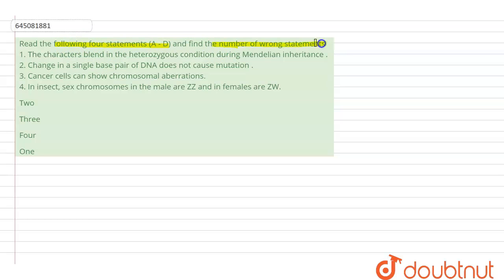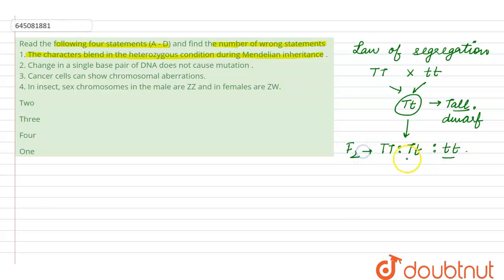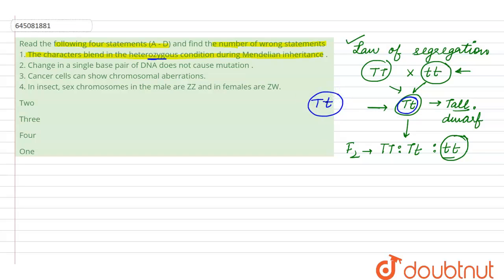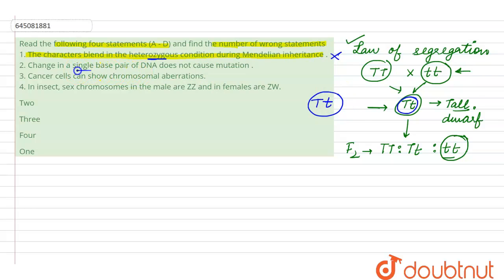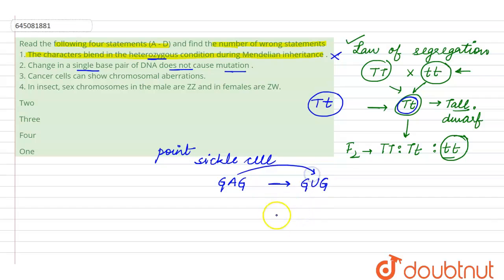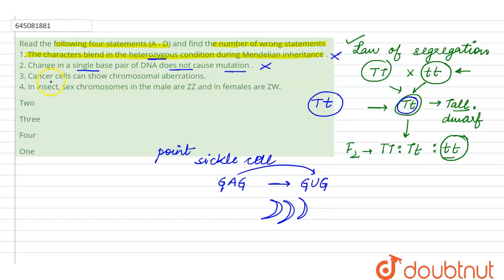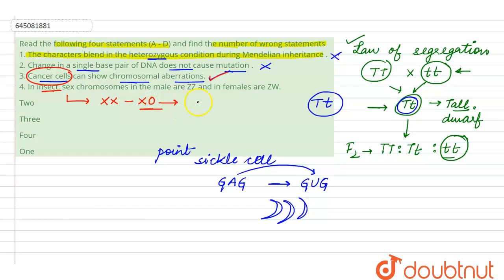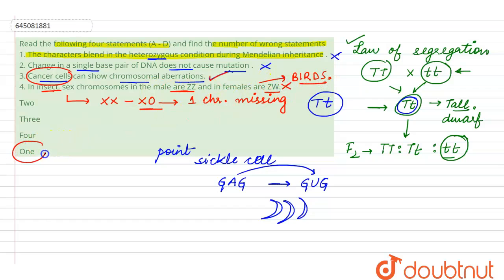Read the following four statements (A - D) and find the number ofwrong statements 1. The charact...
Read the following four statements (A - D) and find the number ofwrong statements 1. The characters blend in the heterozygous condition during Mendelian inheritance . 2. Change in a single base pair of DNA does not cause mutation . 3. Cancer cells can show chromosomal aberrations. 4. In insect, sex chromosomes in the male are ZZ and in females are ZW.
Class: 12
Subject: BIOLOGY
Chapter: NTA NEET SET 77
Board:NEET

👉 Have Any Query? Ask Us.